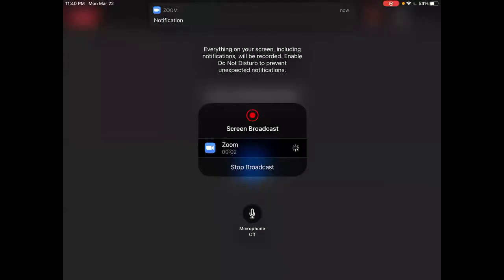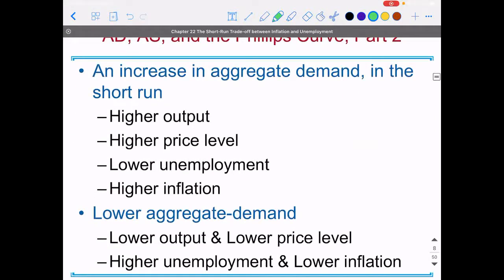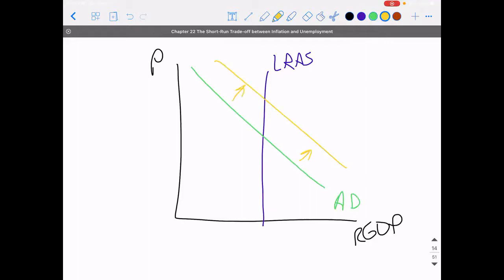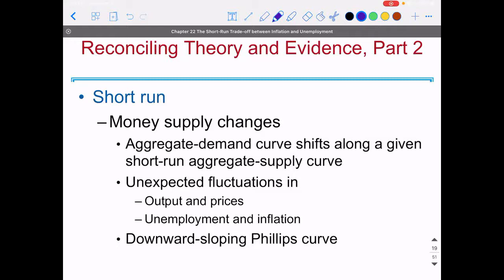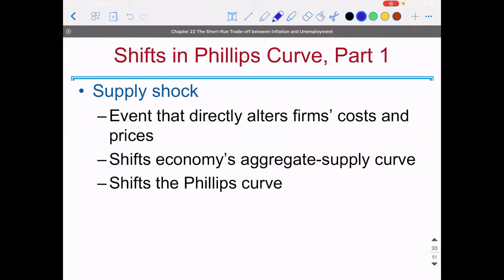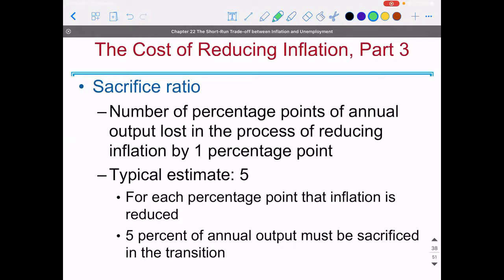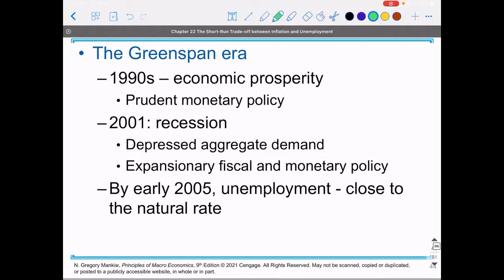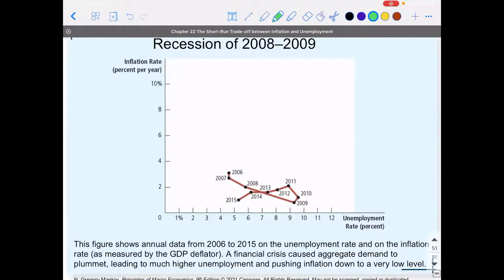Chapter22 Scheiding PhilipsCurve ECON131